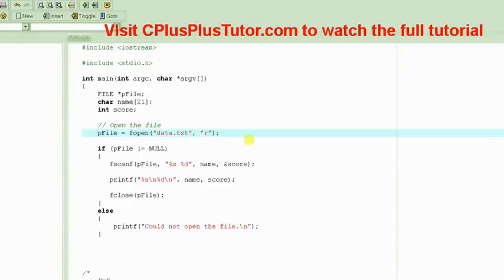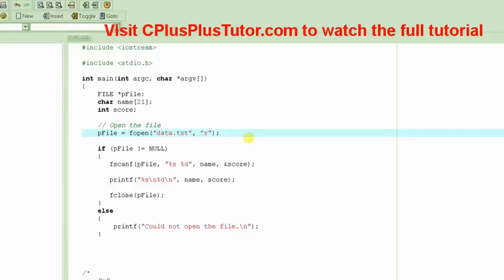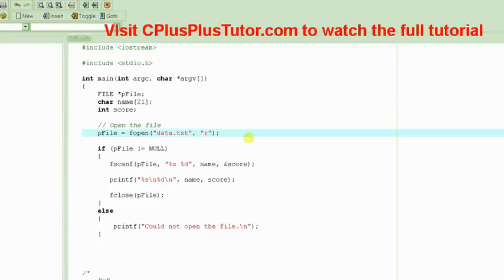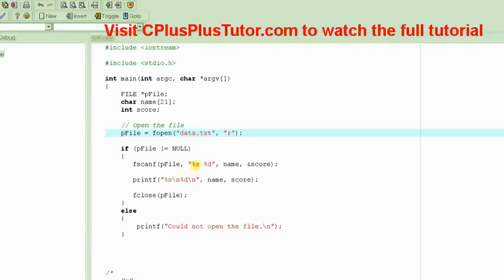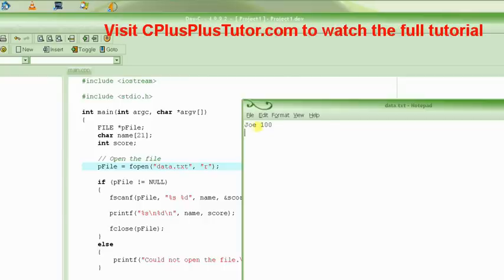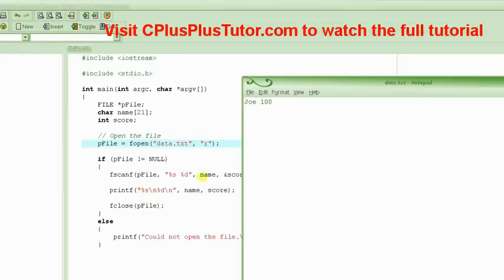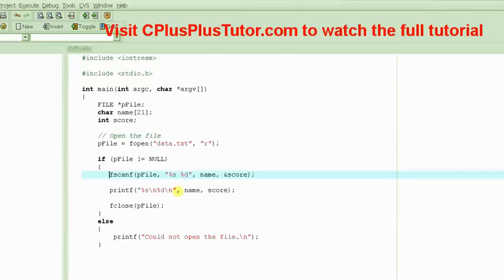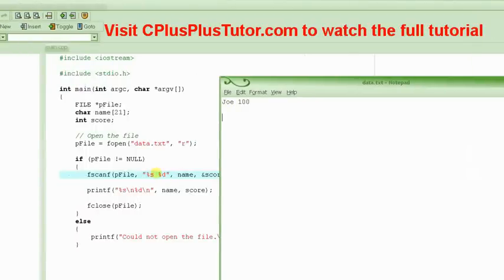C Programming Tutorial # 41 - fscanf - feof - Reading From A File - Part 2 [HD]x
[Part 2] In this tutorial we learn how to read from a file. We also learn how to detect that we have reached the end of file and that there is no more data to read.